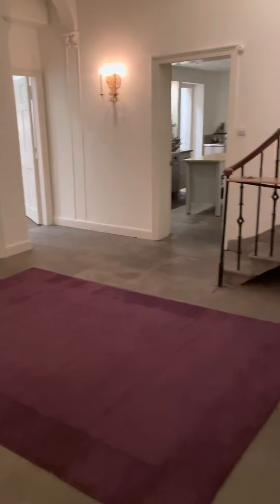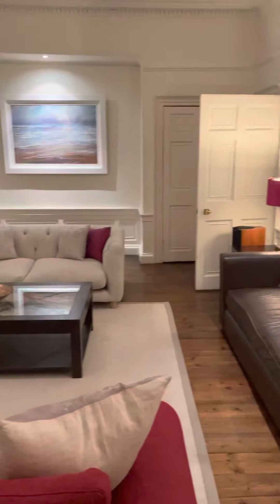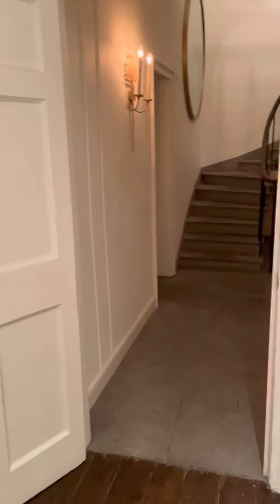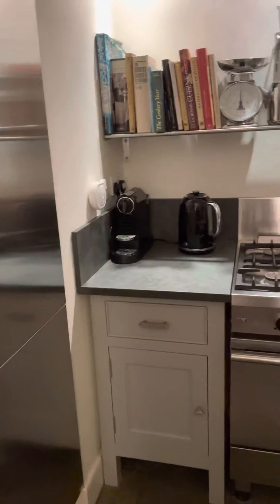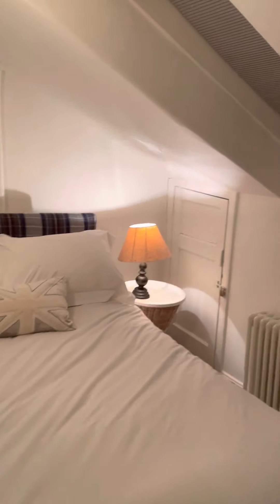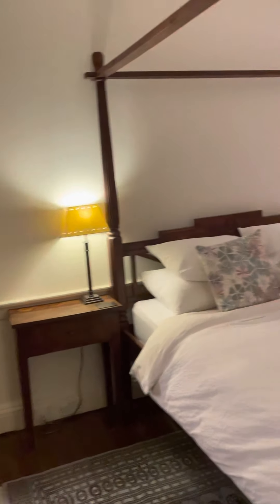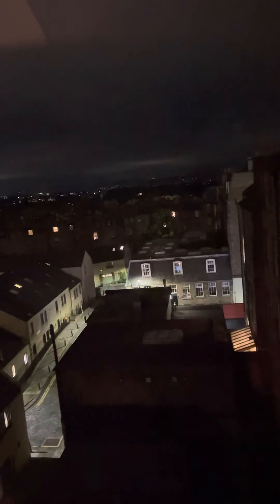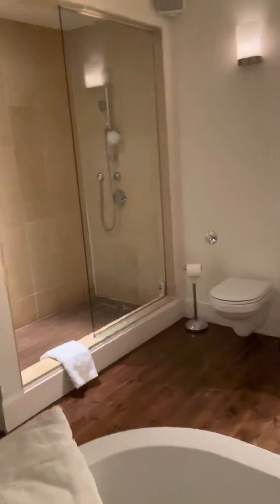Heriot Row at night